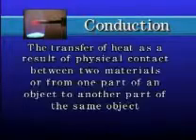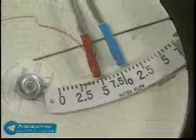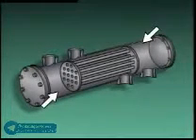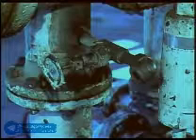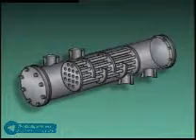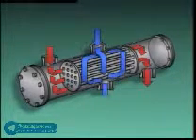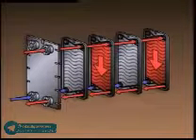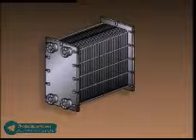Types Of Heat Exchangers